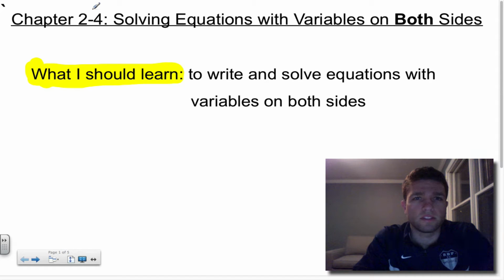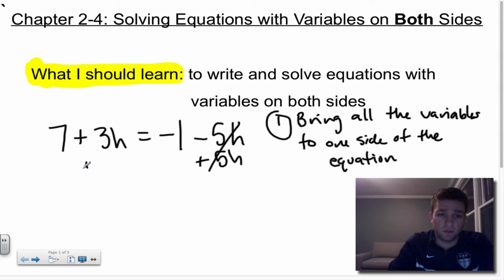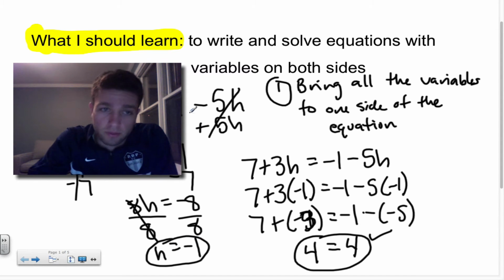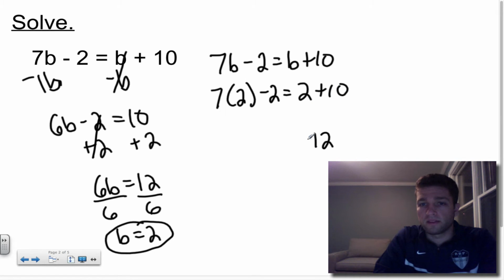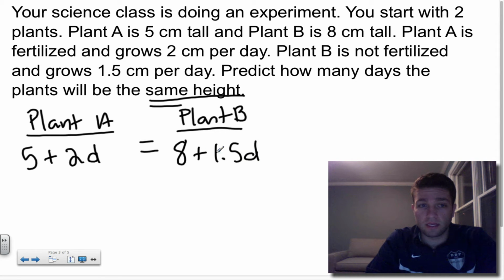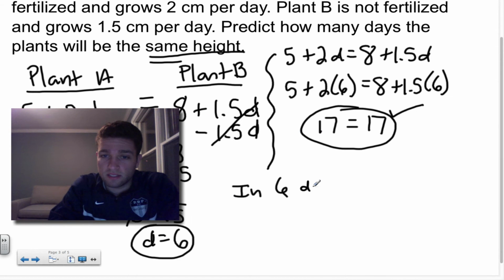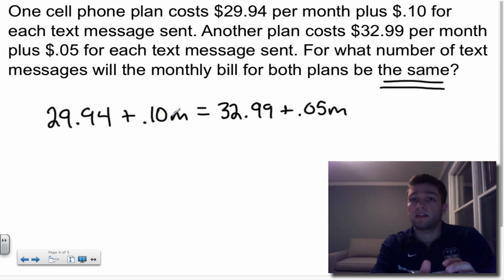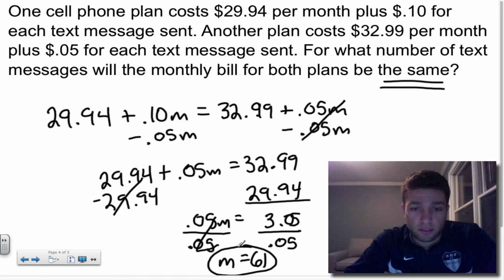Chapter 2, Lesson 4: Solving With Variables On Both Sides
Mr. Carapezza's 8th grade math lesson on solving equations with variables on both sides of the equation.